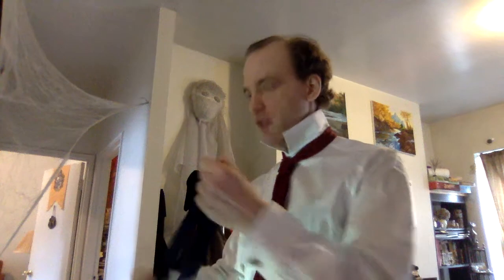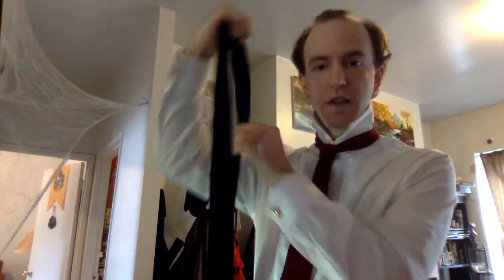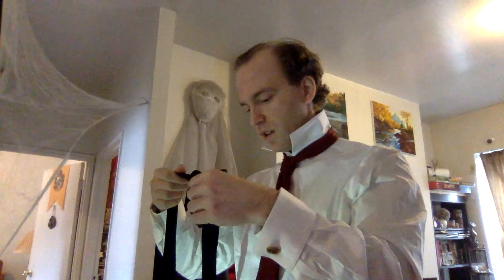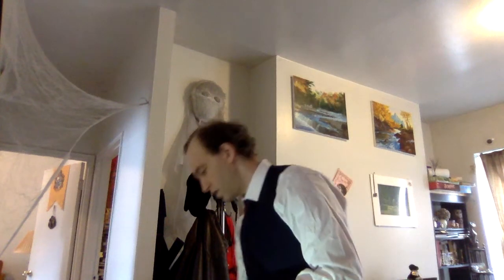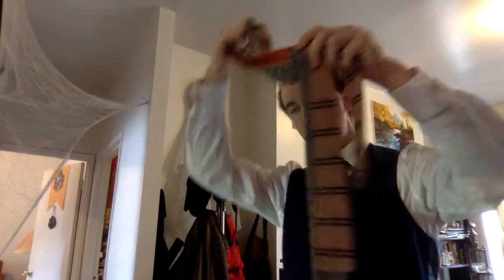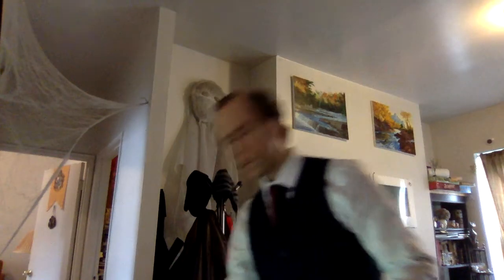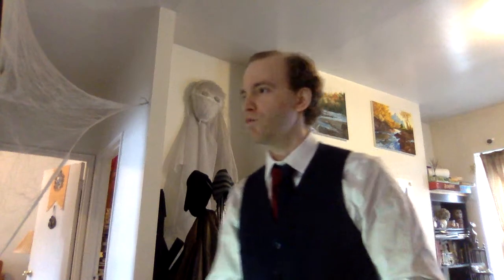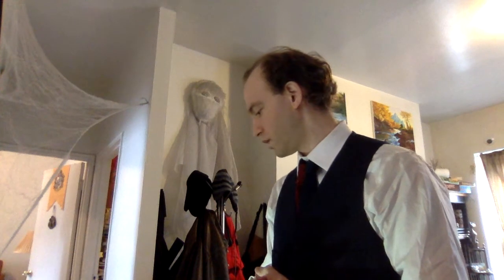Tying Two Ties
Let's see more people out there wearing two ties at the same time. Here's how I do it.